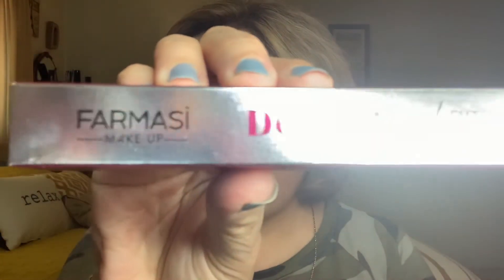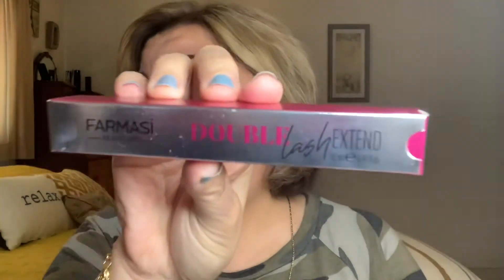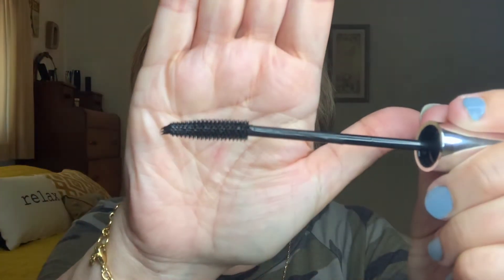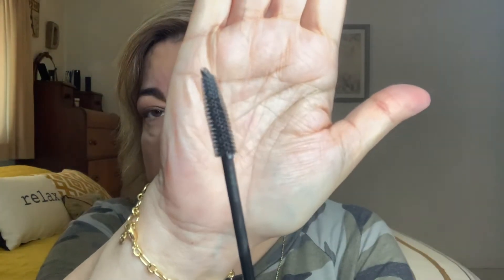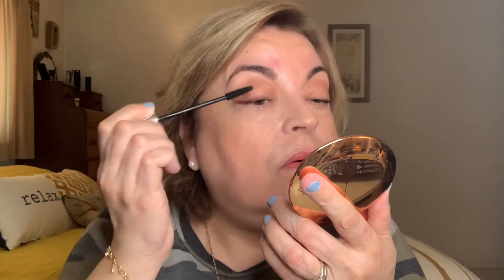First Impressions Farmasi Double Lash Mascara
Hi welcome back! I am doing a first impressions on a mascara that I was interested in trying. It's by the company Farmasi. Watch to see what I thought of it.